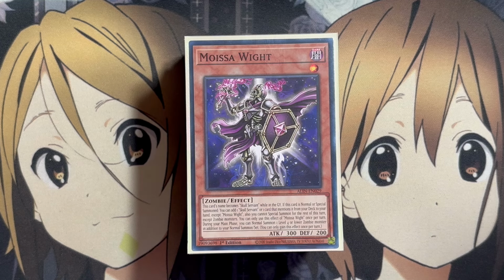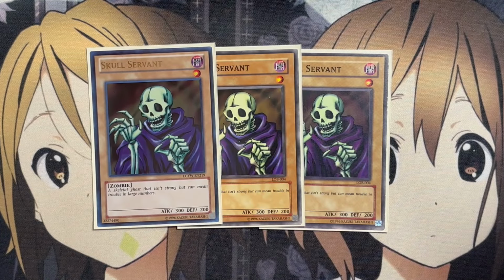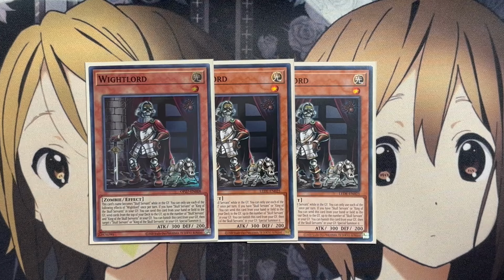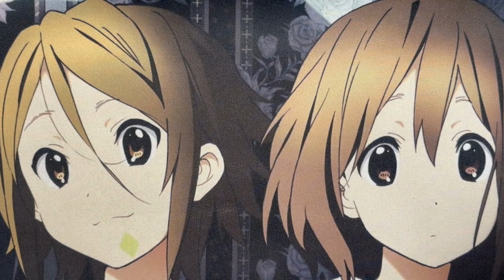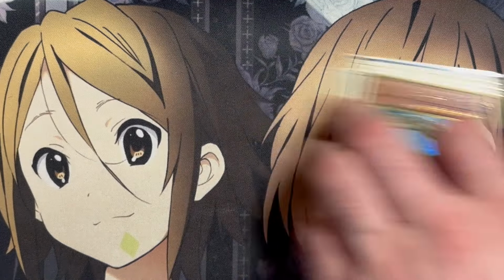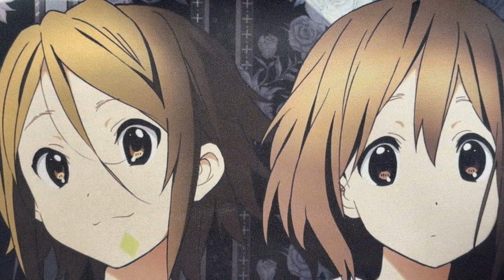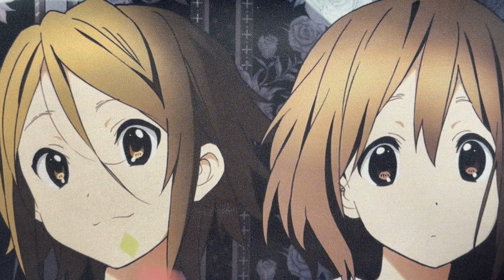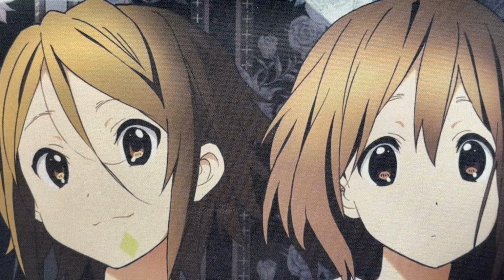My Skull Servant Yugioh Deck Profile for Post Alliance Insight